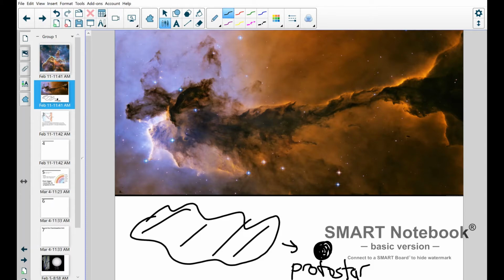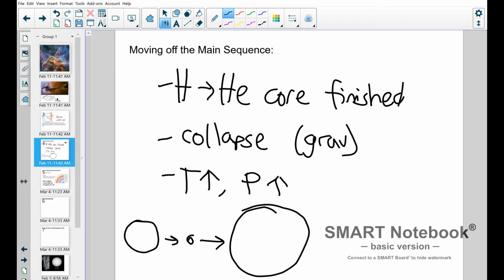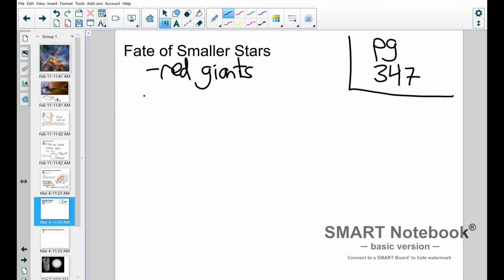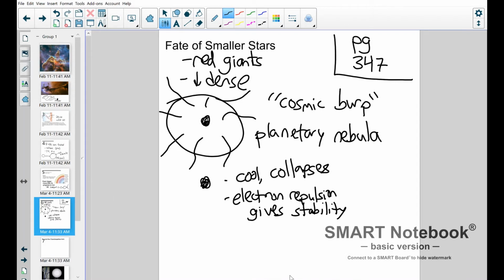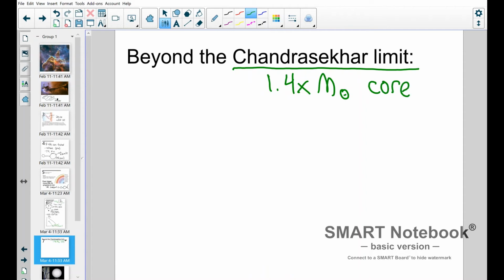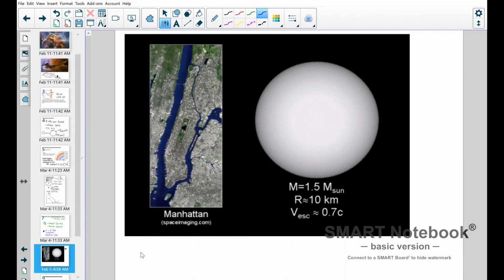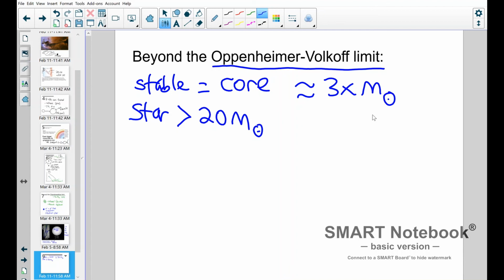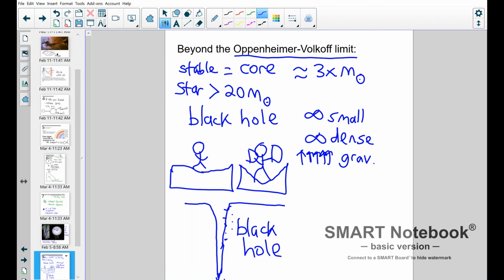Sci 10 Astro - stellar life cycles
April 6 lesson on stellar life cycles